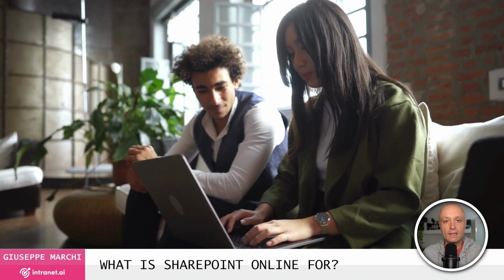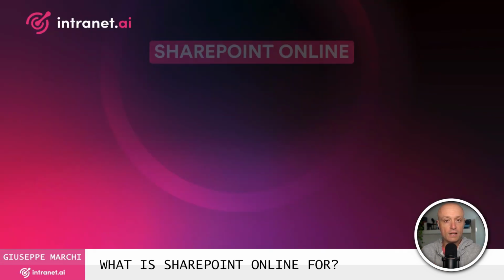What is SharePoint Online for? All the essential features for your corporate intranet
In this video, I'll explain what SharePoint Online is for and how it can transform your company.

You'll discover how to create an effective corporate intranet to enhance internal communication, easily manage company documents, and digitise internal processes.

I'll walk you through the key features of SharePoint Online, showcasing practical and helpful examples for your digital workplace.